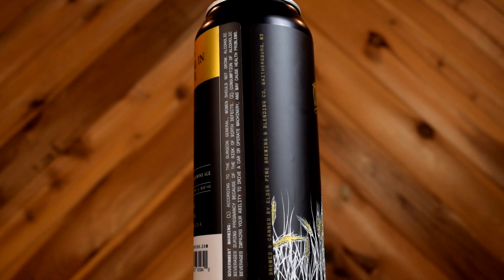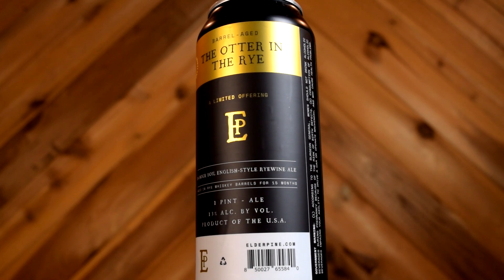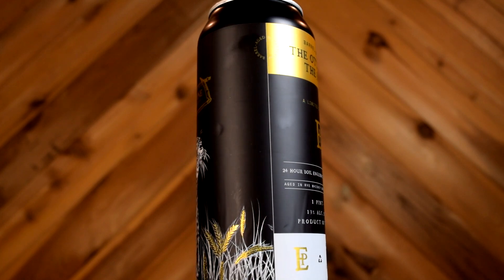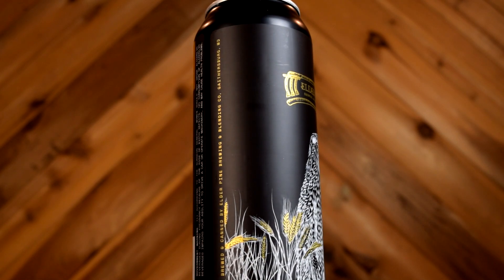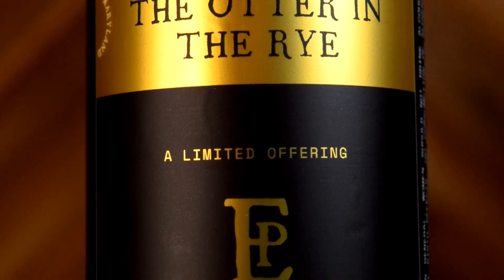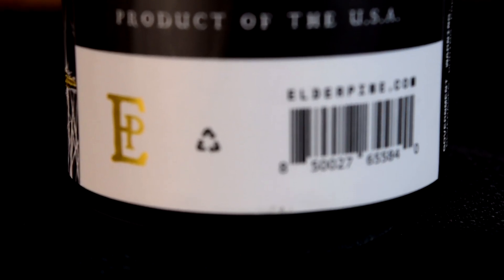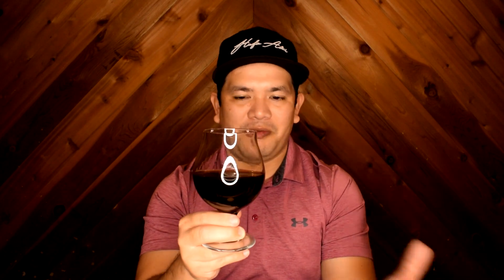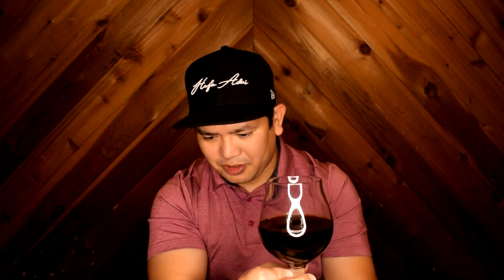Barrel Aged Ryewine: Elder Pine Brewing & Blending Co. - Otter in the Rye, Side Quest 92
It has been almost 1.5 years since the last upload to this channel. Life was busy and I didn't have a lot of time to shoot and upload videos. I also moved to the DC metro area and have started to look at local breweries. I will be providing more content regularly.

"Brewed with 35% malted rye & 65% Maris Otter barley imported from England. Boiled 24 hours for intense natural wort caramelization. Aged for 15 months in freshly emptied Sagamore Rye Whiskey barrels. We smell & taste intense impressions of charred pumpernickel crust, caramelized raisin compote, cherry cordial cake, golden rum cake, and whiskey pecan pie." - Elder Pine Brewing and Blending via Untappd